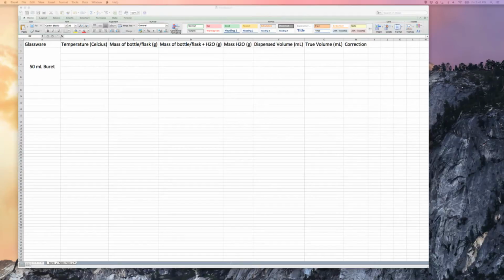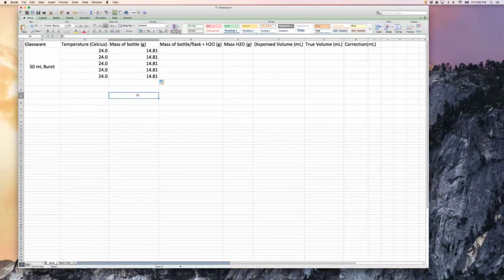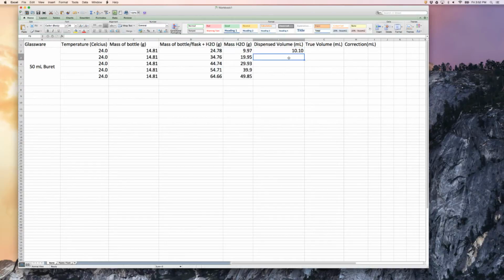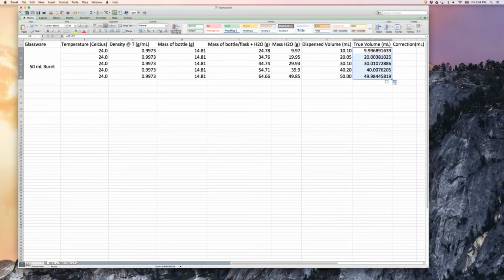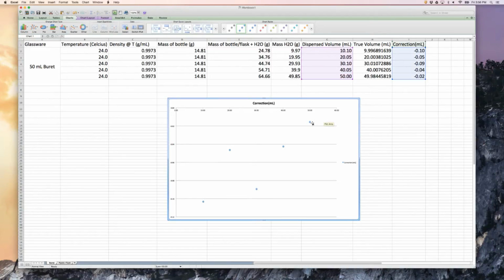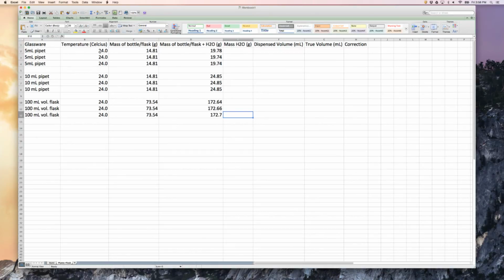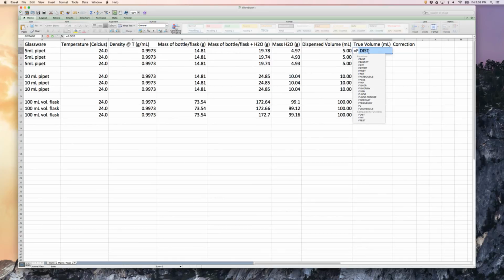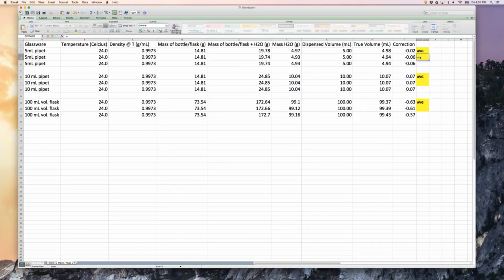Mini Lecture - (CHEM 1411) - Introduction to Glassware Excel Tutorial